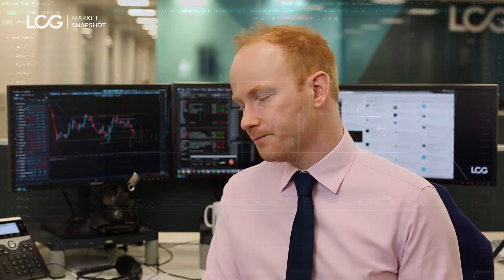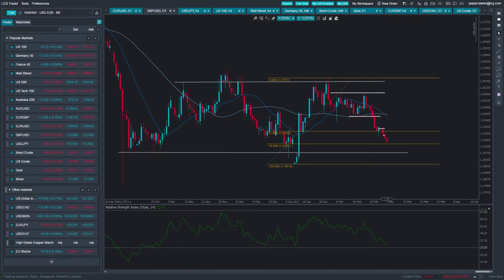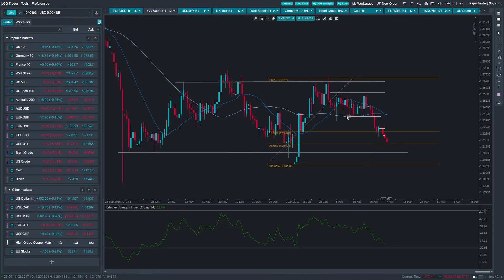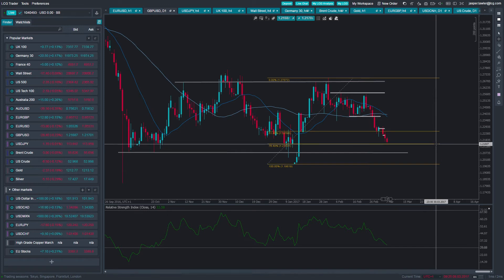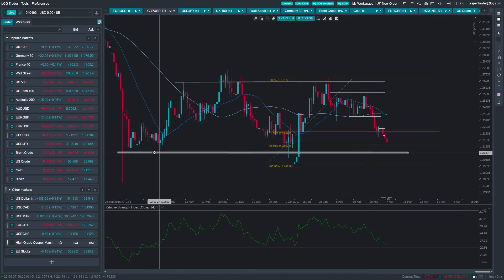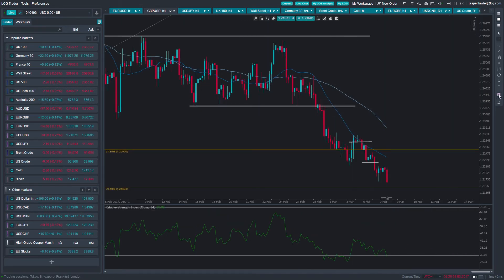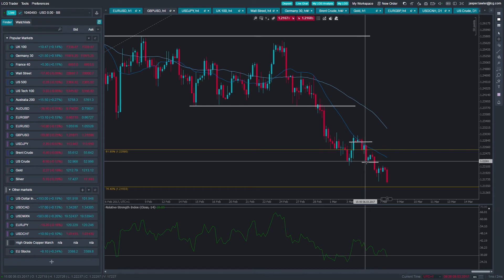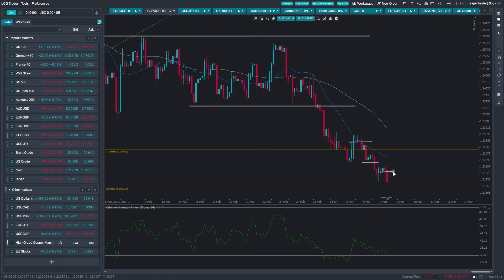LCG'S Market Snapshot: How will the UK budget affect GBPUSD ?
The British pound has crashed to a new seven-week low as the US dollar strengthens and the House of Lords continue to defy the government, voting for amendments to Theresa May’s Brexit Bill. Today is budget day – please watch to see our view on its possible impact on GBPUSD

This is LCG’s daily Market Snapshot. Our Senior Market Analyst Jasper Lawler offers a concise analysis of one of the day’s key themes or events and how it could affect the charts of an asset within the stock, forex, indices or commodities market.